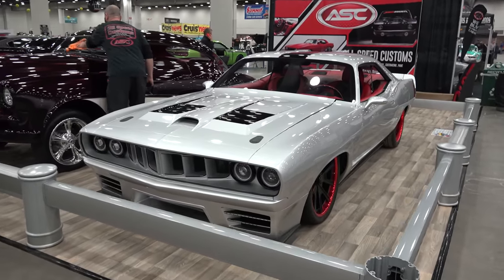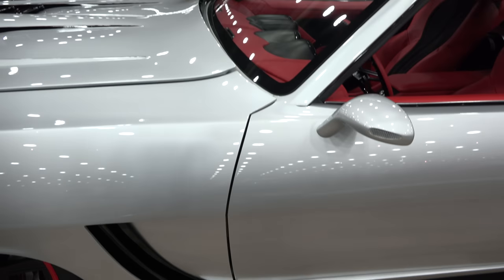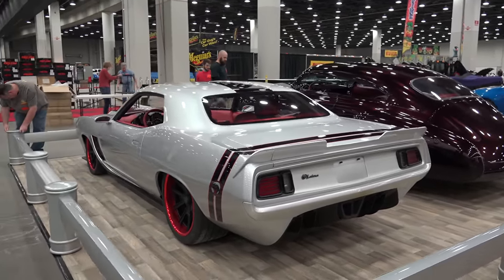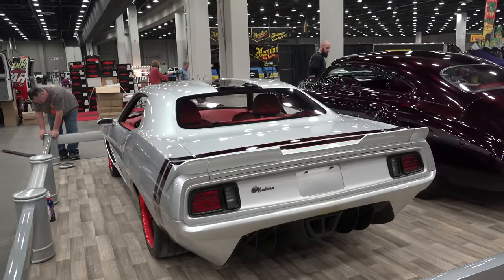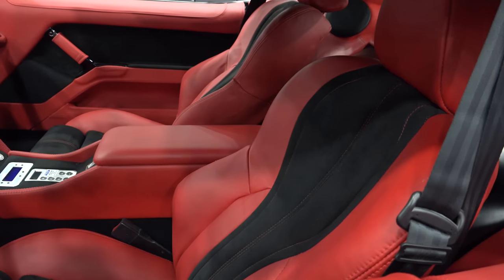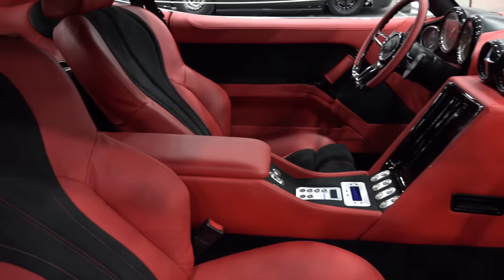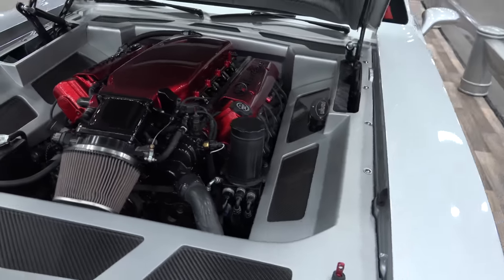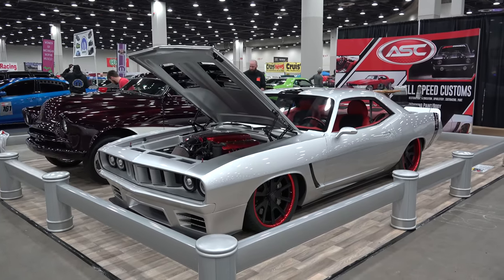1971 Plymouth Barracuda Street Machine "Medusa" 2017 Detroit Autorama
The 1971 Plymouth Barracuda Street Machine "Medusa". I caught up with it at The 2017 Detroit Autorama...Built by All Speed Customs this Cuda is sporting several body modifications. A all custom interior...With a wall of sound in the backseat. A bright silver paint set off with bright red accents. No HEMI...But a V-10 under the hood. Paddle shift. And so much more...One cool Hot Rod. Check it out!. Make sure you Subscribe to this Channel For new content every week!!!